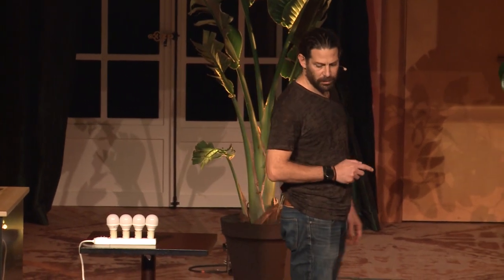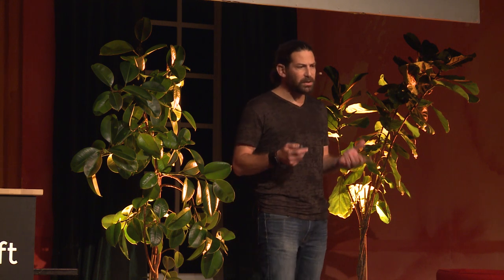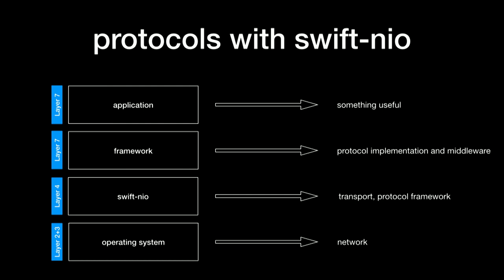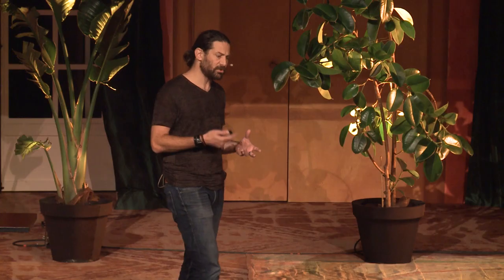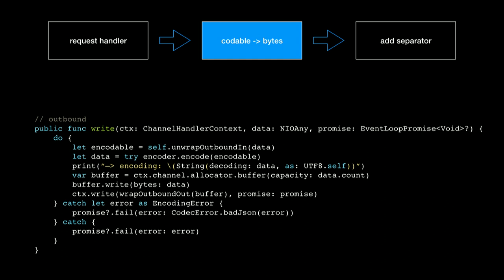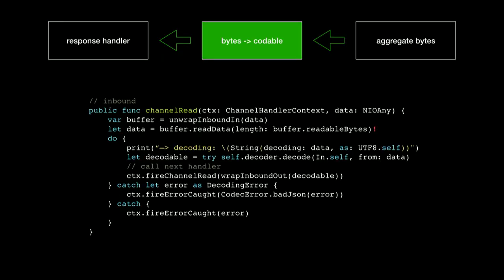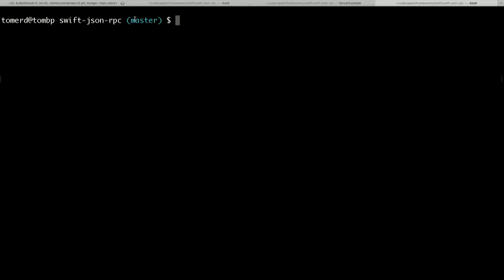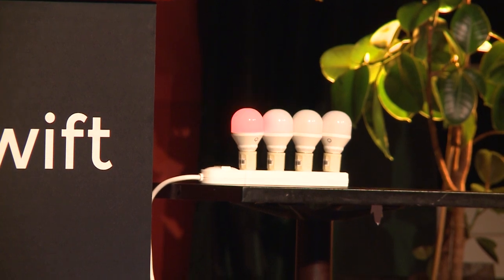dotSwift 2019 - Tom Doron - Implementing JSON-RPC with SwiftNIO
SwiftNIO is a cross-platform asynchronous event-driven network application framework for rapid development of high performance protocol servers & clients. SwiftNIO was first introduced in Feb 2018, and included basic protocols such as tcp, udp and http. Tom explores when you would want to implement your own custom protocol, such as JSON-RPC, and review how you could use SwiftNIO to do so.